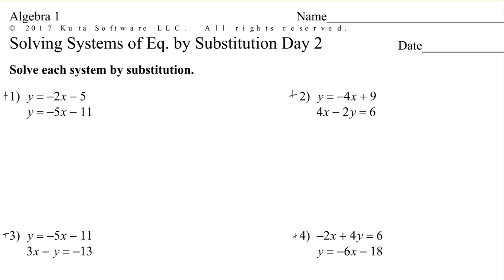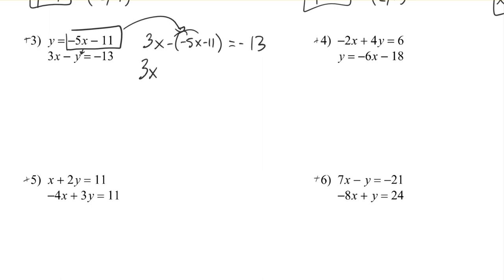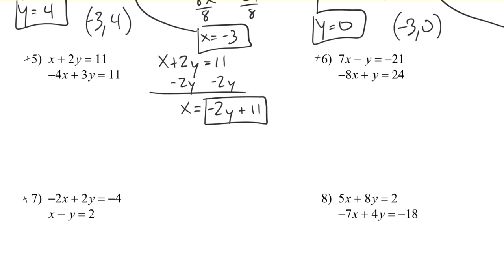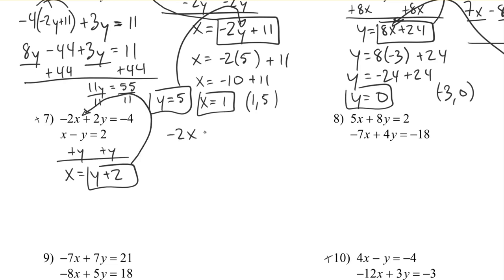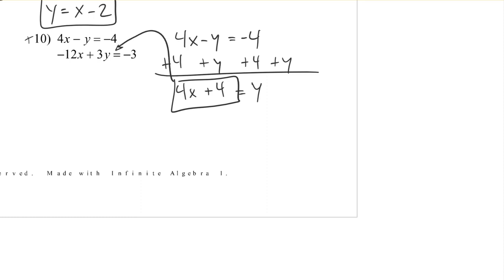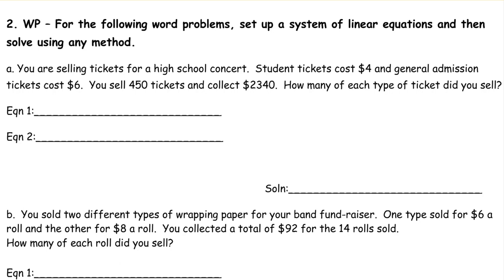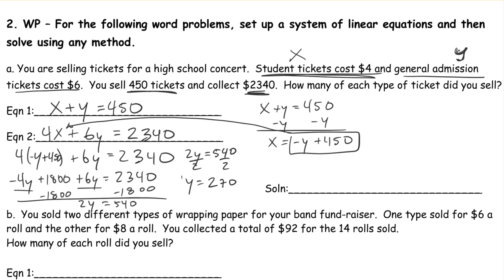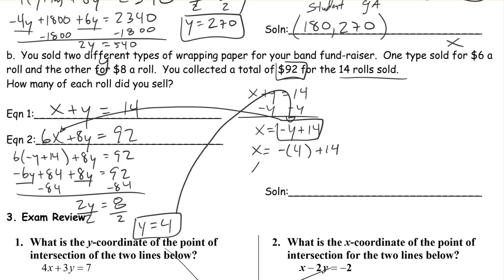Homework 45 Solving Systems - Substitution D2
Solving Systems - Substitution